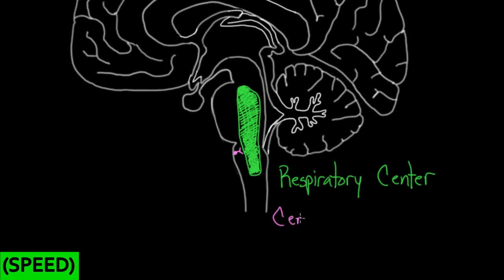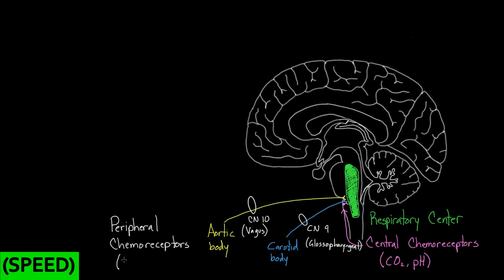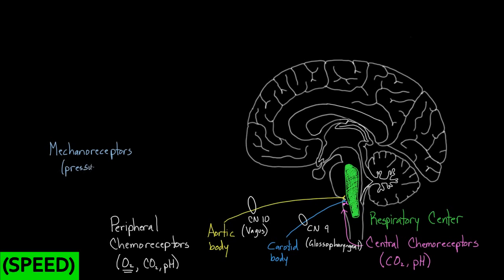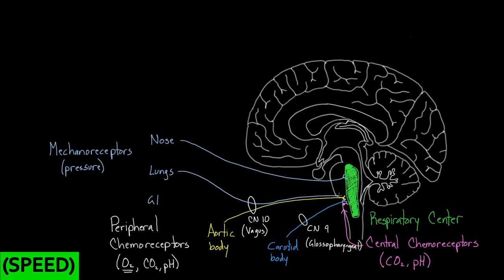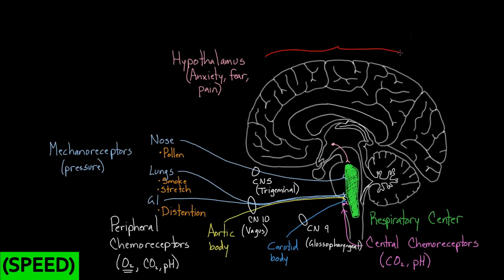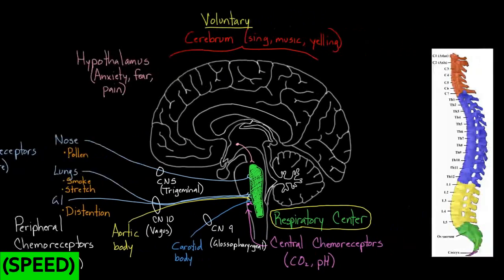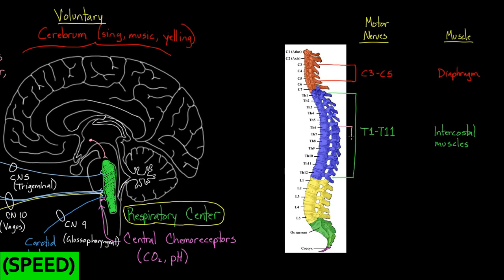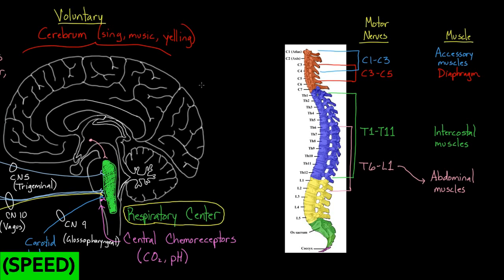[SPEED] The Respiratory Center